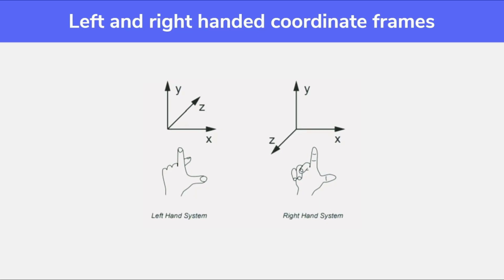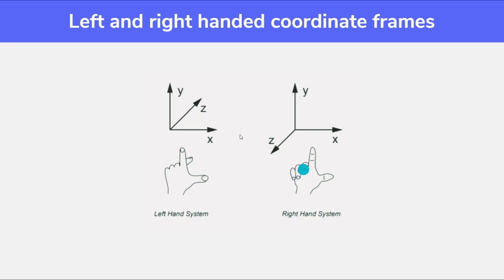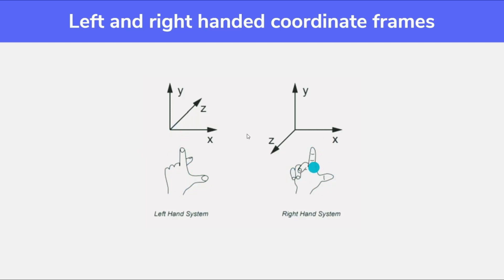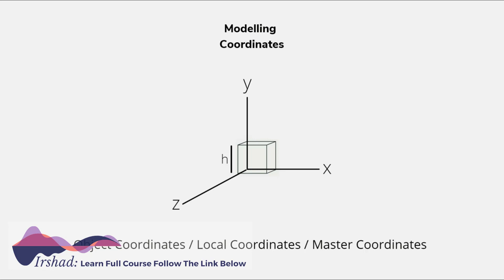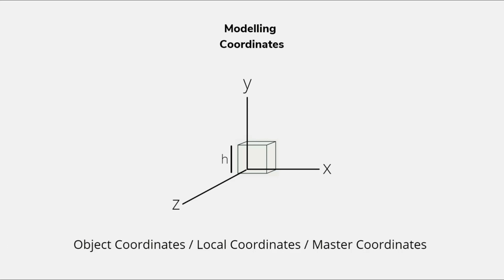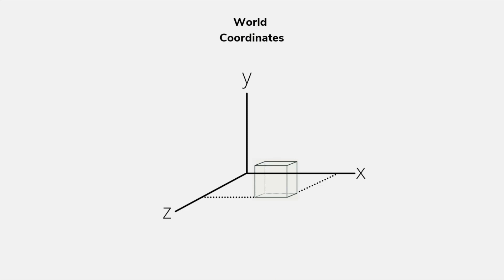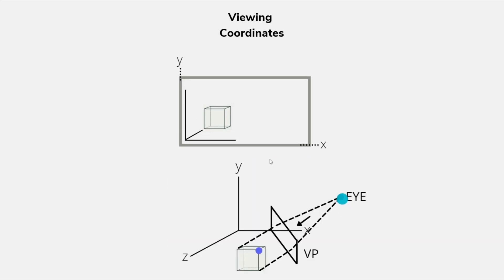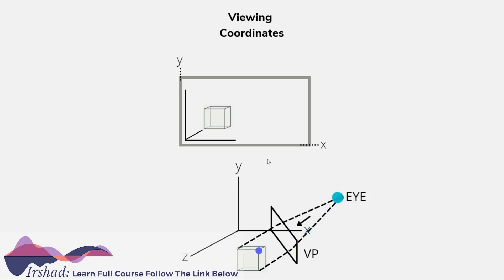Coordinate Representation Computer Graphics